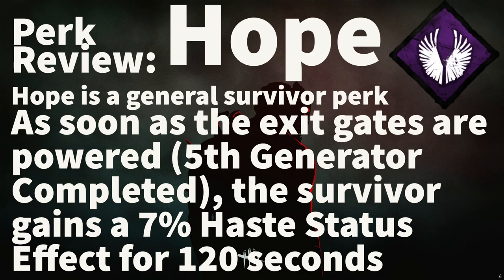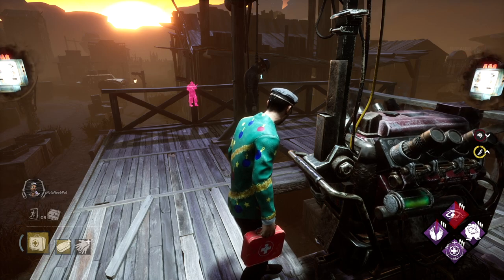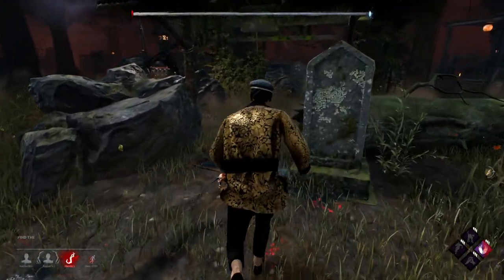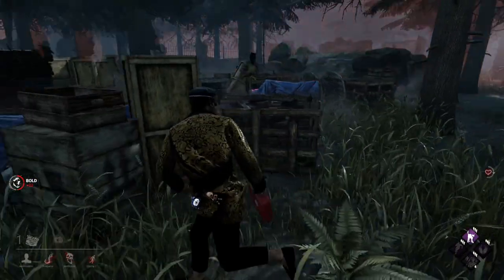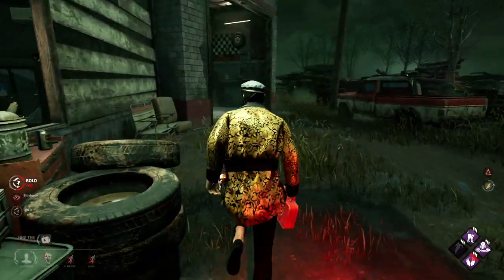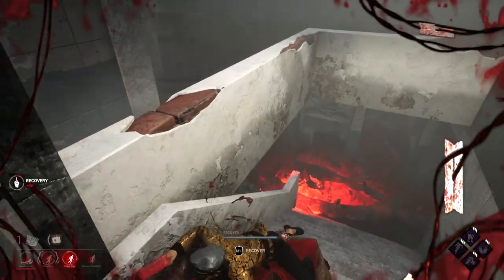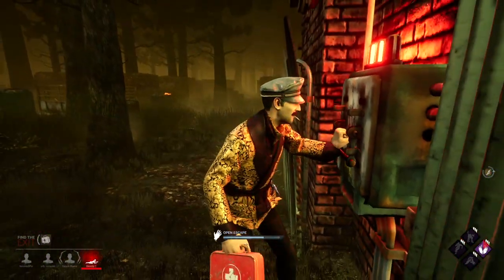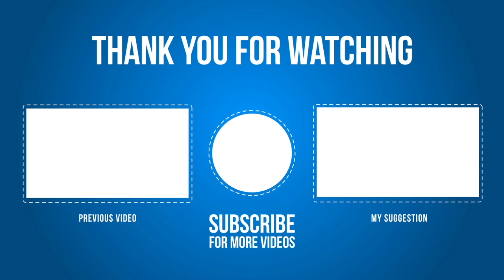Dead by Daylight Survivor Perk Review - Hope (General Survivor Perk)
Hey Everyone! Today, we are taking a look at the general survivor perk, Hope.

Hope gives you a 7% speed boost at the end of a match for 120 seconds.